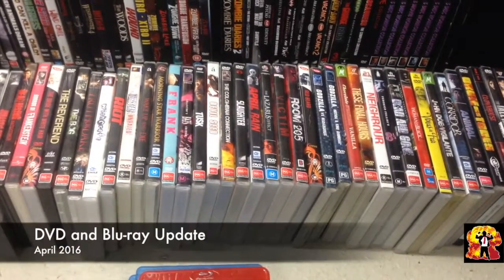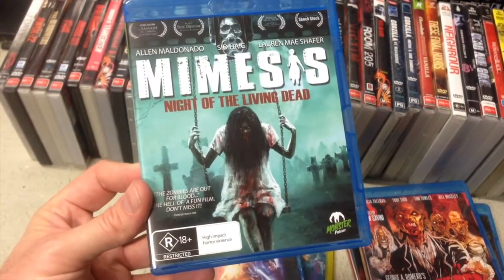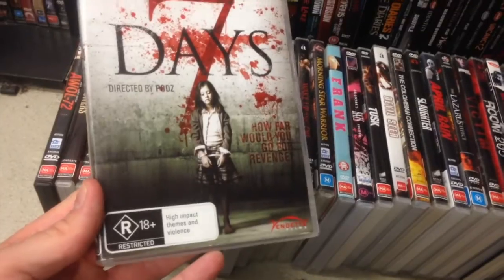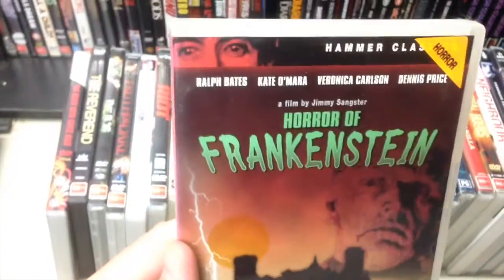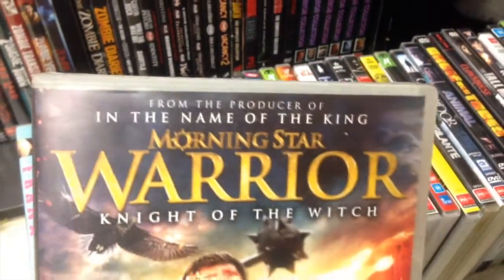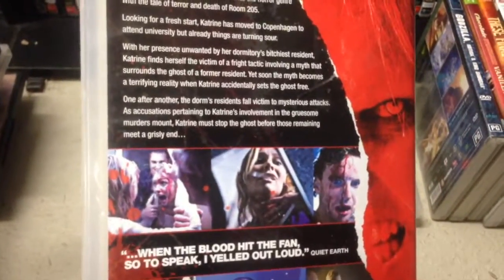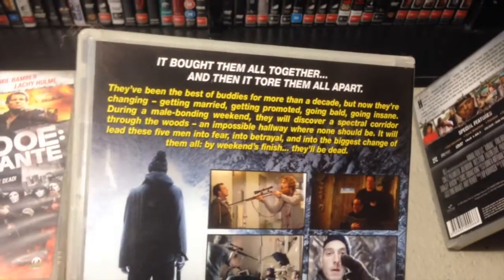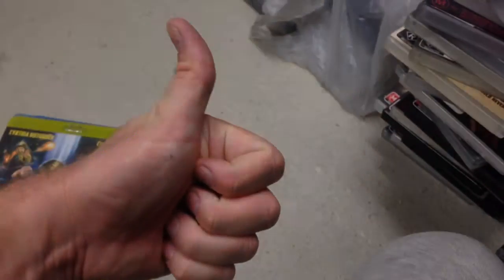DVD and Blu-ray Update - April 2016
Here we go again! A local video store shut down (sad times) but I made out like a bandit with 40 or so DVDs for under a dollar each, plus there's a few new blu-ray in this update. Enjoy!